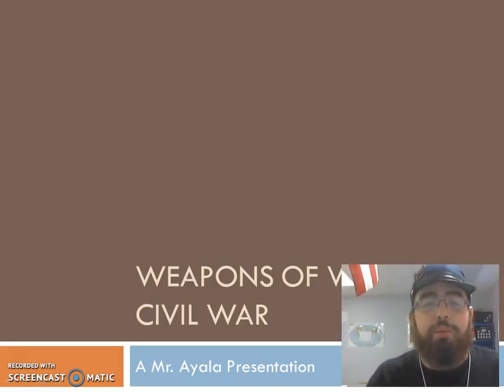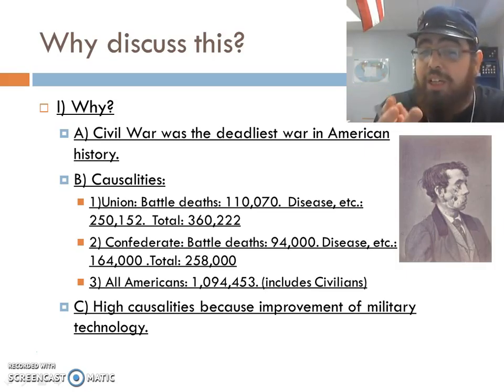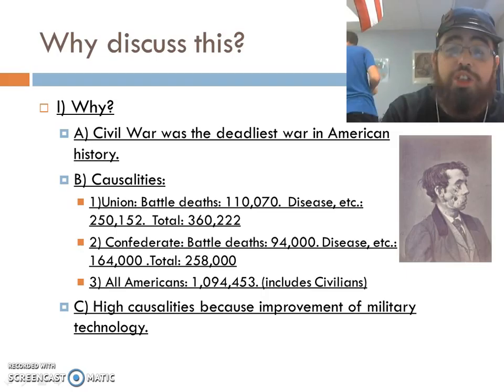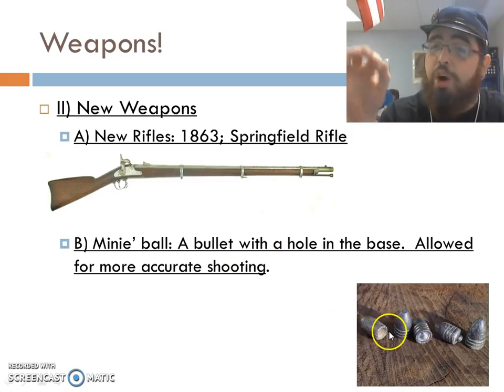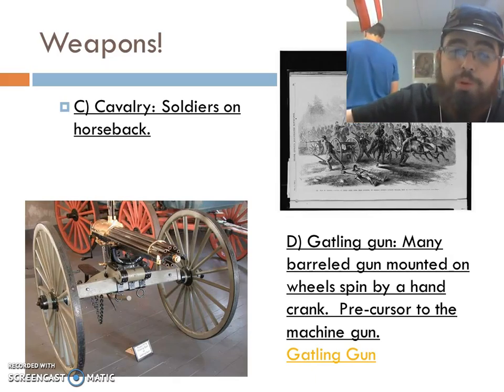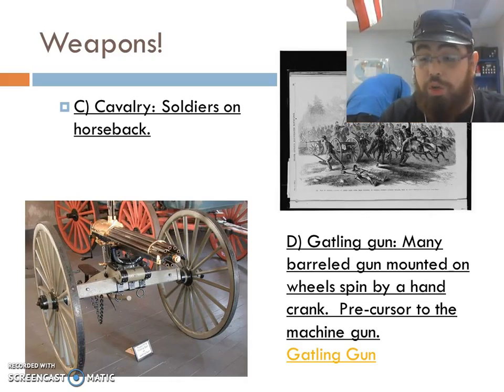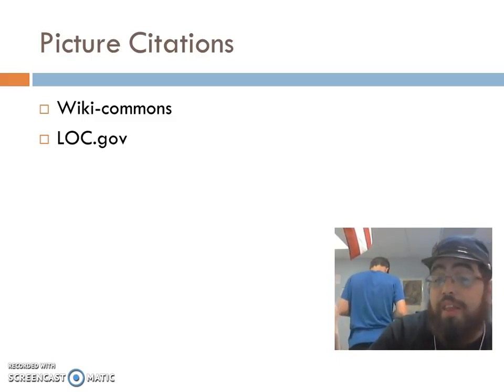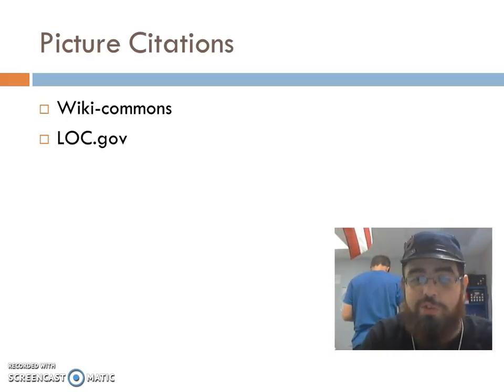Weapons of the Civil War